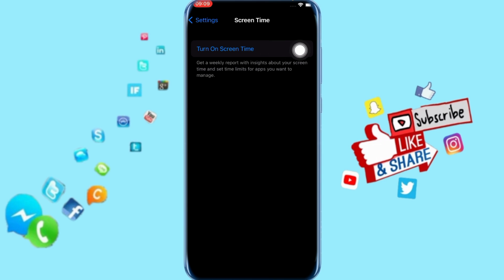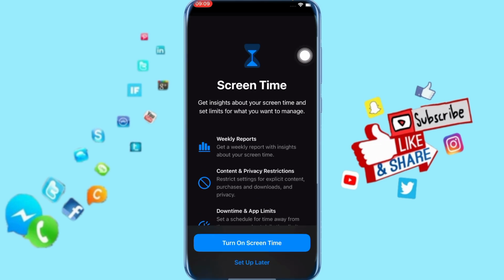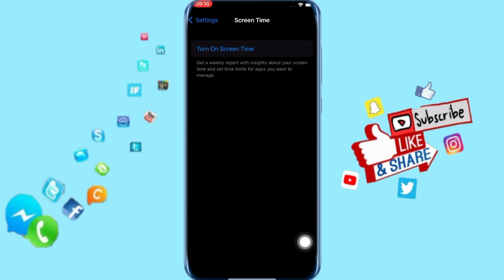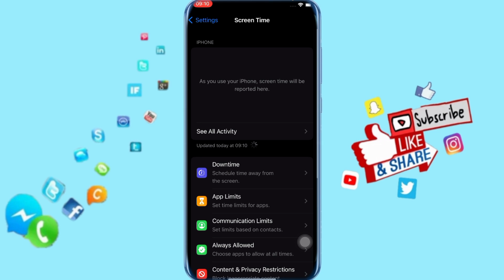How To Enable Scrren Time On iPhone Settings